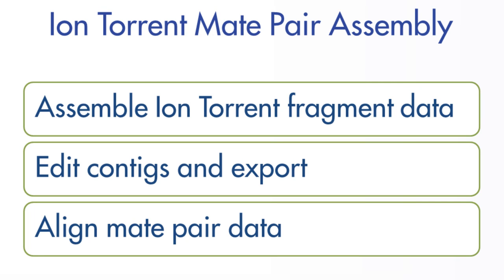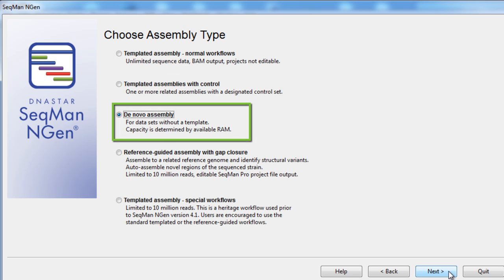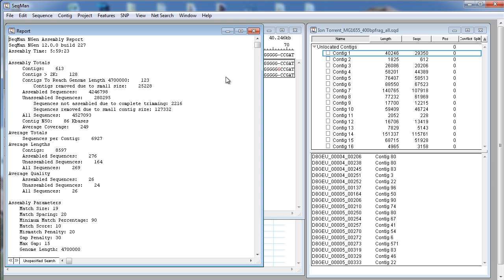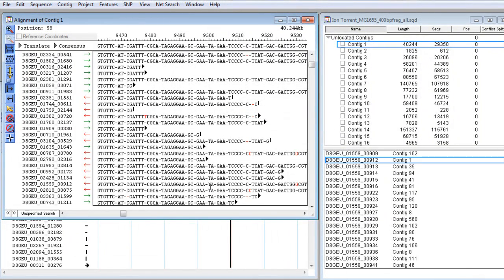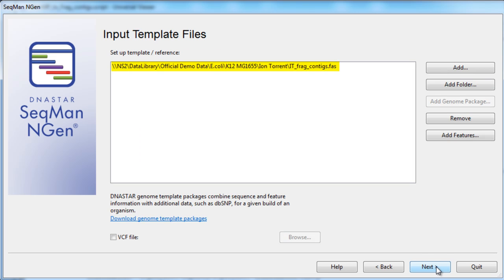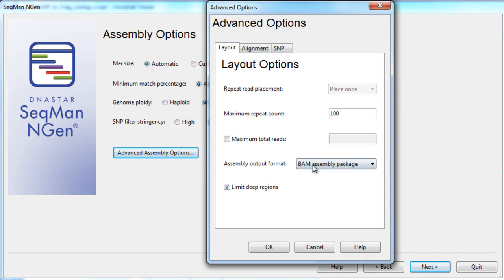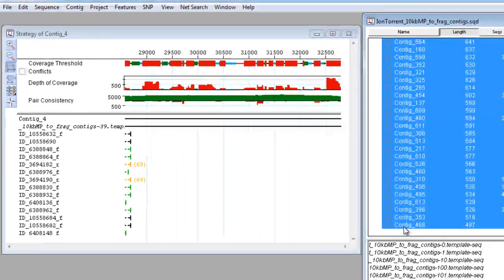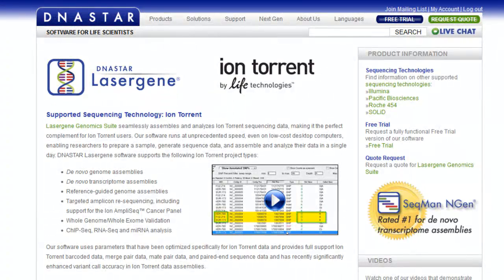DNASTAR - Ion Torrent Mate Pair Data Assembly and Analysis